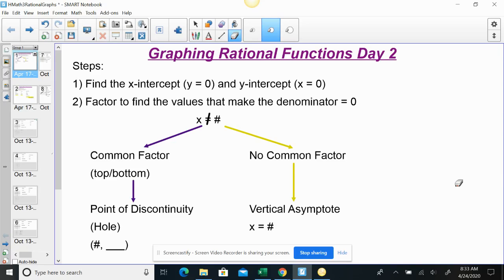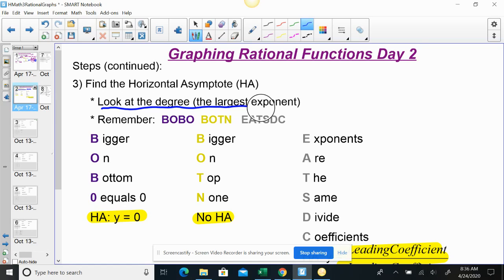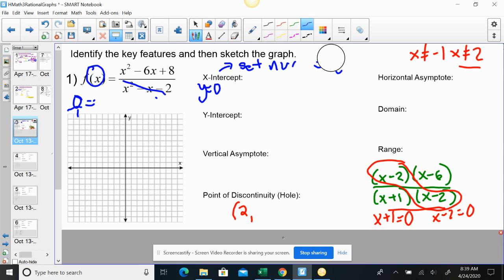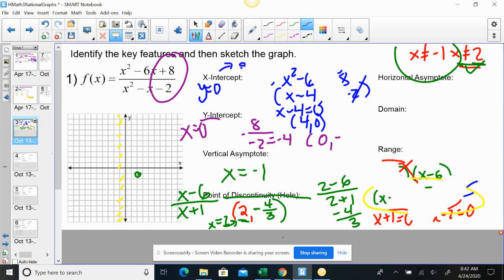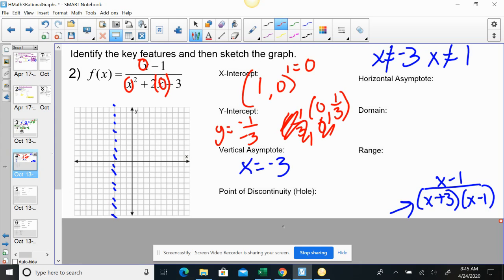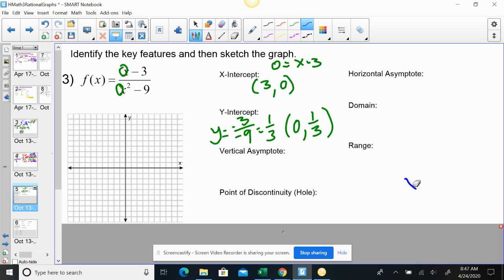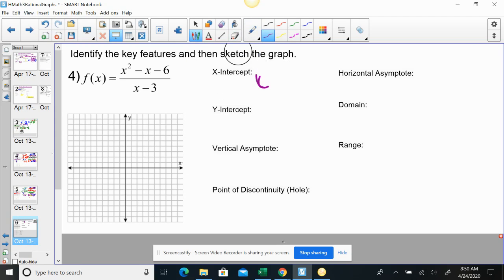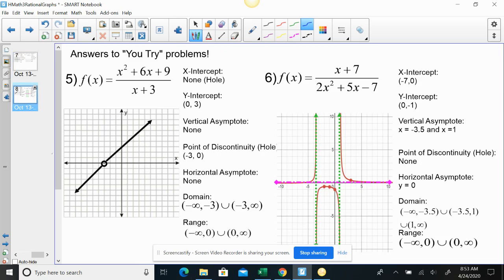Graphing Rationals - Day 2